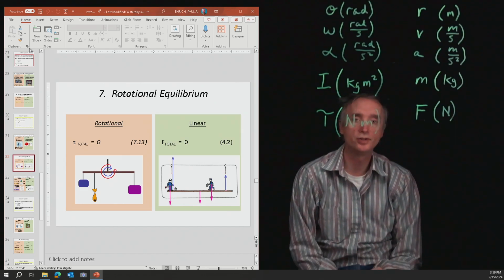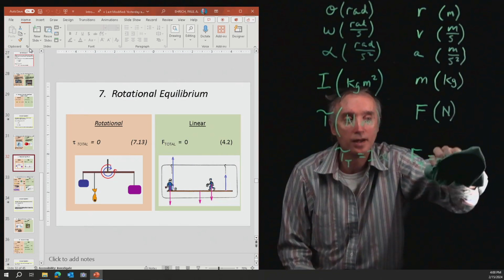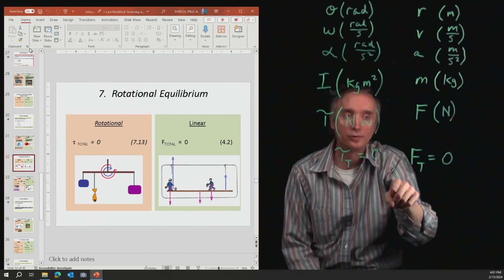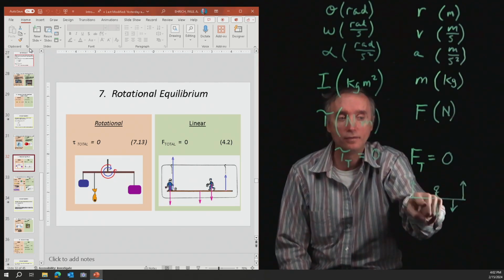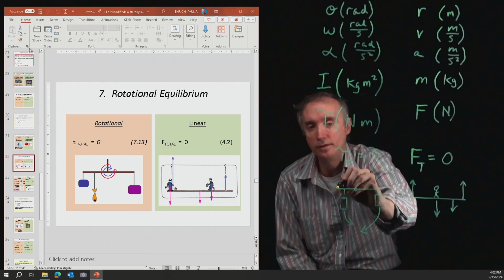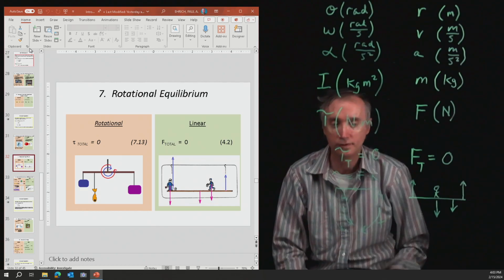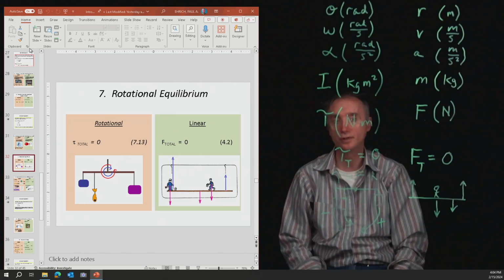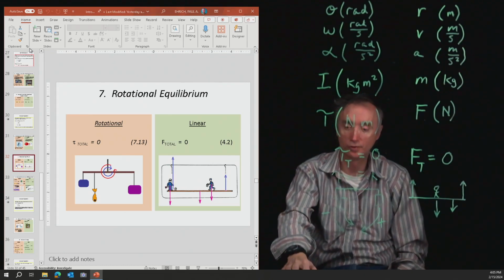Phy 7 10 Rotational Equilibrium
In this segment about rotational motion you will learn what static rotational equilibrium means.